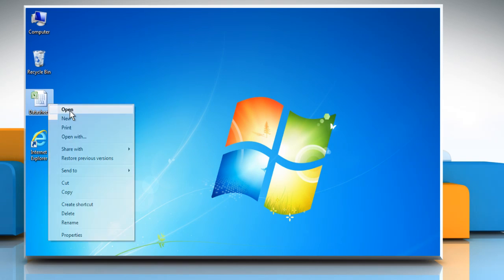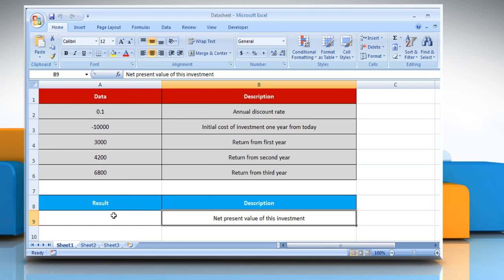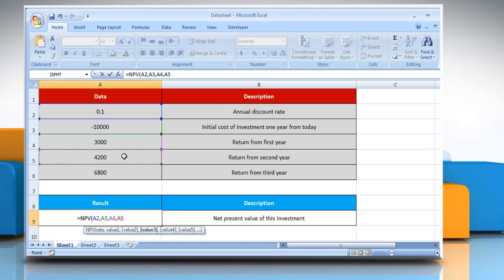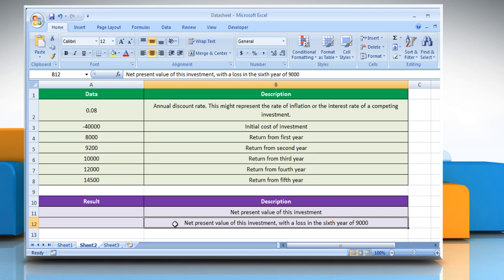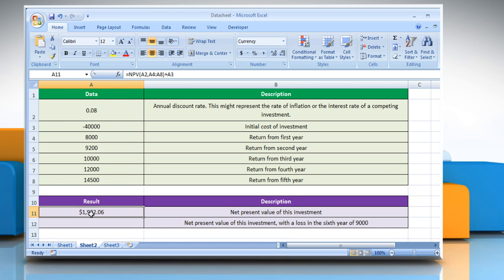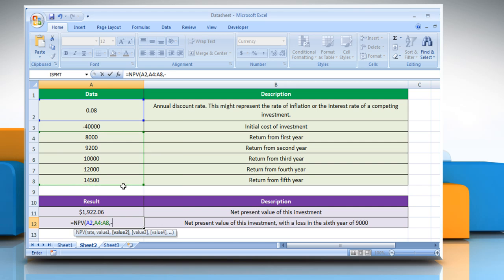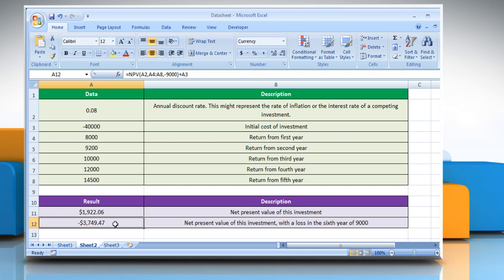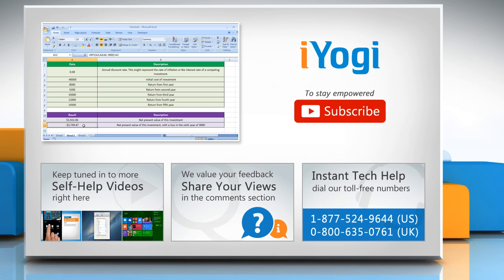NPV function in Excel :Tutorial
The NPV function in Microsoft® Excel is used to calculate the Net Present Value of an investment, based on a supplied discount rate, and a series of future payments and income. Watch this video to use the NPV function in Microsoft® Excel.

Go to the webpage to know about the complete details i.e. Syntax and Remarks of this Microsoft® Excel function.